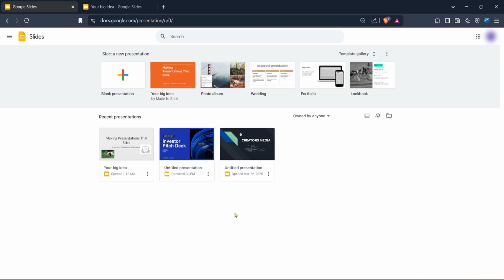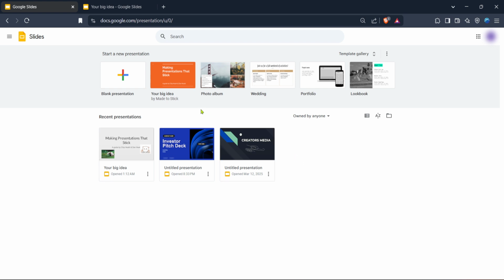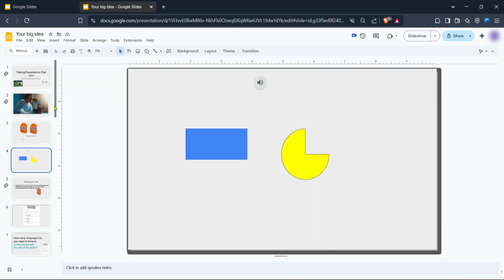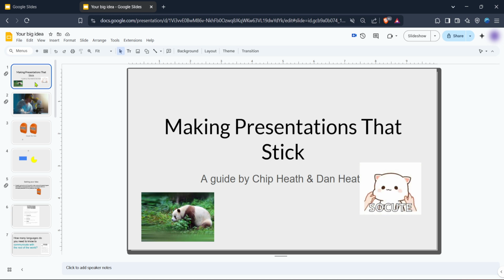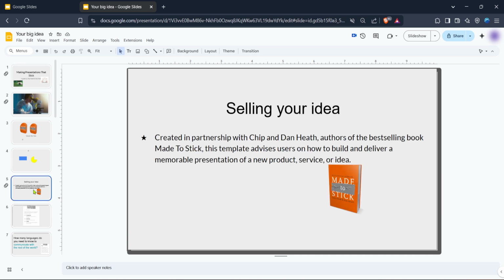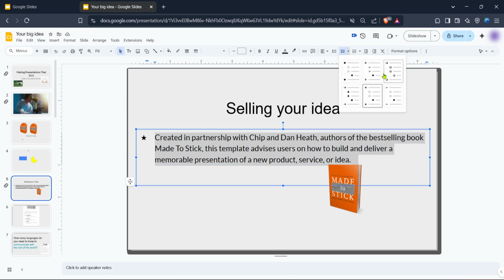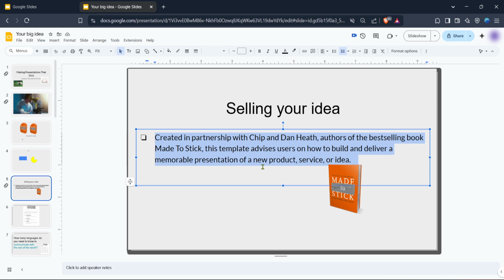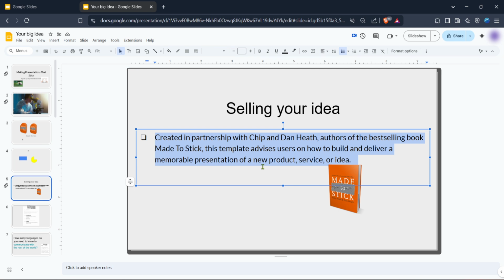How to Add Bullet Points in Google Slides (Full 2025 Guide)